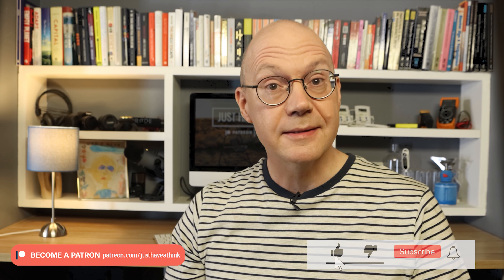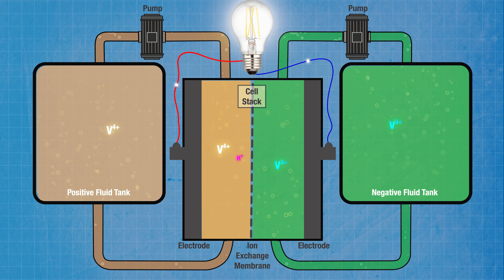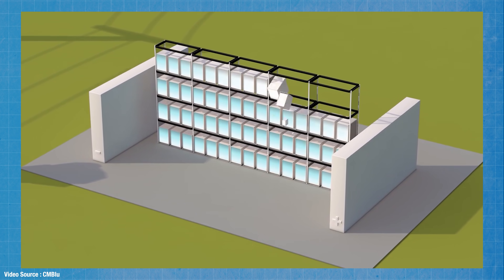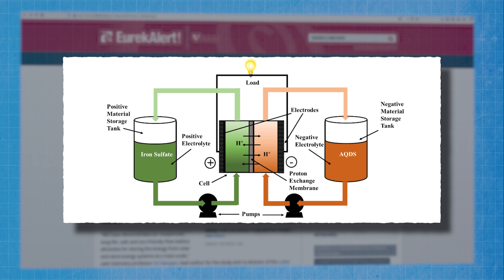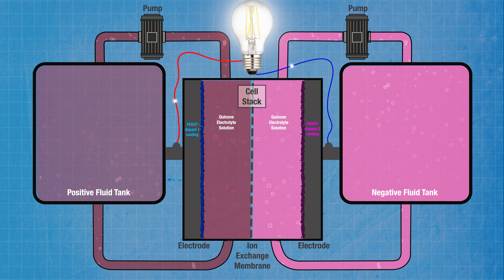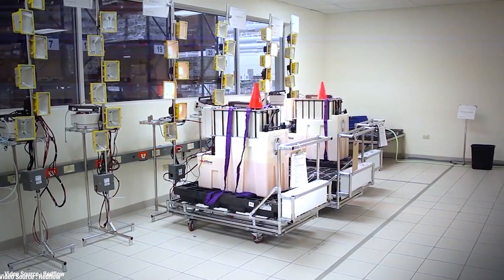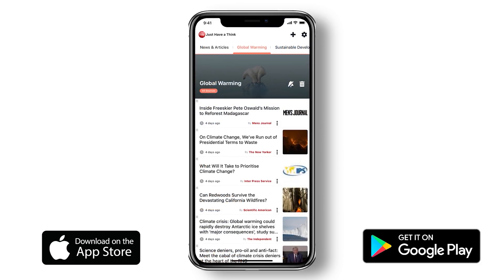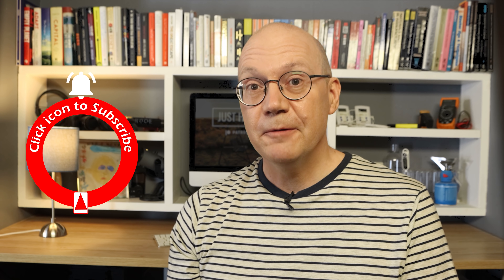Organic Redox Flow Batteries - The true path to grid scale energy storage?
Redox Flow batteries are already being installed on grid systems in some parts of the world. They are a great renewable technology but they use rare and expensive metals and toxic liquids. Now an all organic version has been developed by a team of researchers in Sweden. Could this be the system that finally makes global grid scale storage a reality?

Research Links